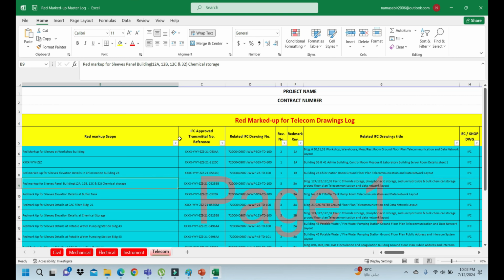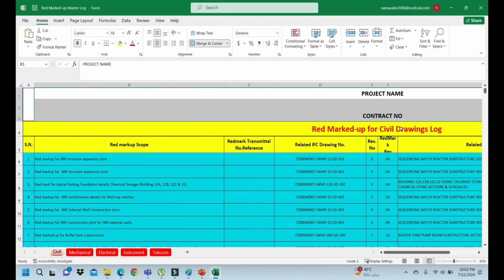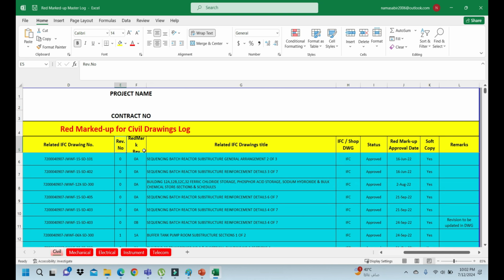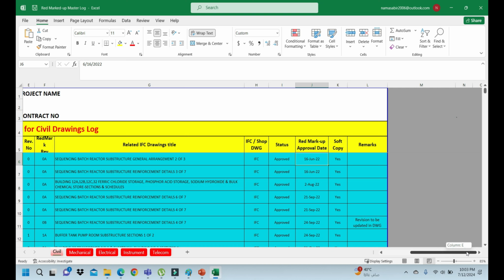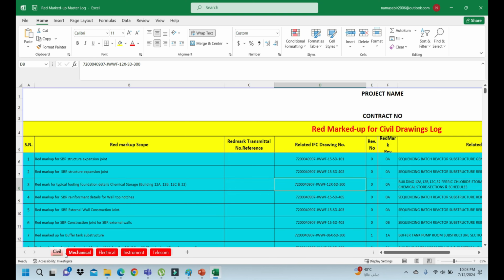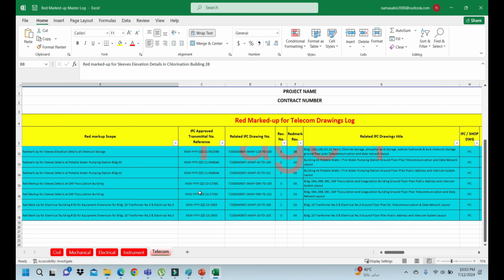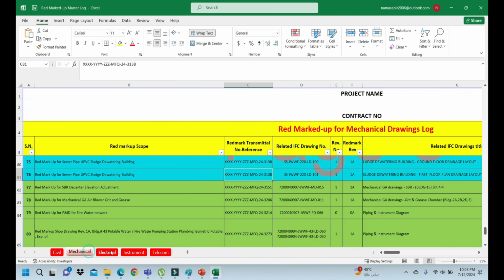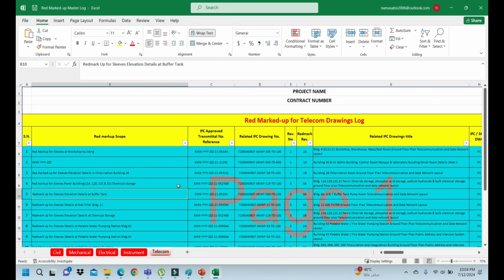WHAT IS RED MARK UP AND TYPE AND LOG 9 I Document Controller I PART-14 I LEARN WITH SABIR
This video shows you how easy it is to work with and on Aconex as a document controller. Aconex as an edams helps working on the documents stress free.